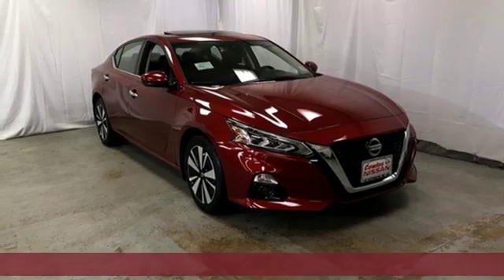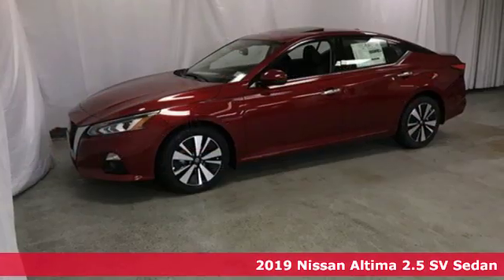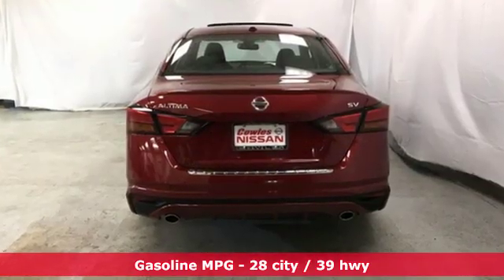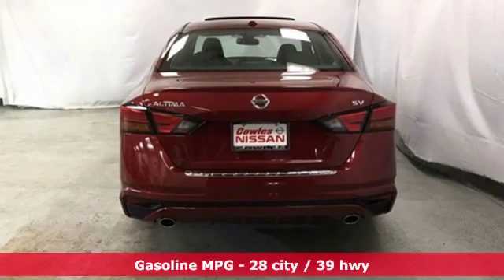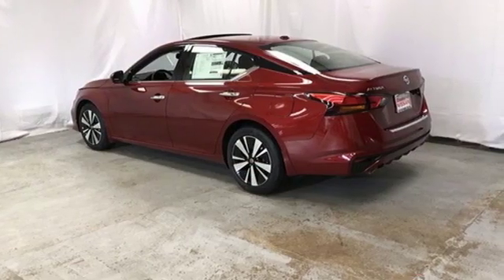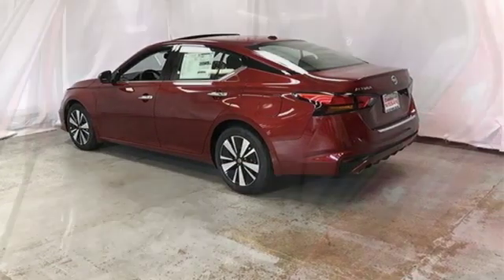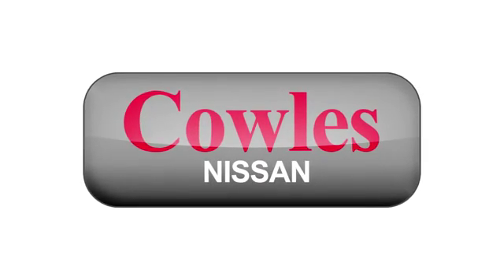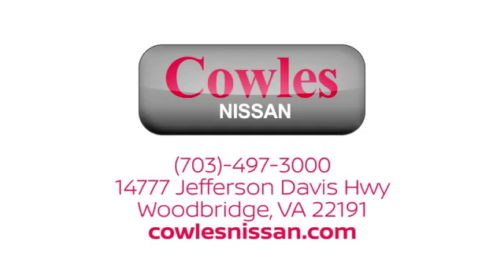New 2019 Nissan Altima Washington DC VA Woodbridge, VA #190208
Year: 2019
Make: Nissan
Model: Altima
Trim: 2.5 SV
Engine: 2.5L 4-Cylinder
Transmission: CVT with Xtronic
Color: Red
Interior: Charcoal
Stock #: 190208
VIN: 1N4BL4DV0KC160268
Scarlet 2019 Nissan Altima 2.5 SV FWD CVT with Xtronic 2.5L 4-Cylinder DOHC 16V CVT with Xtronic.brbrRecent Arrival! 28/39 City/Highway MPG

Address:
14777 Jefferson David Hwy